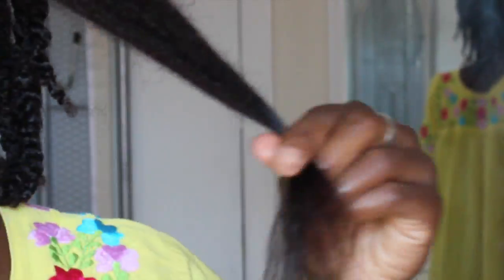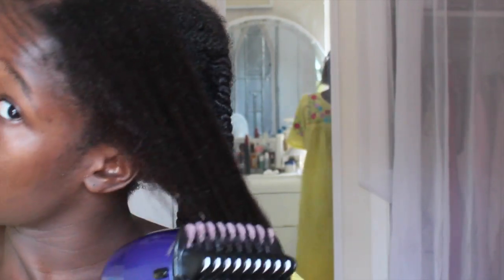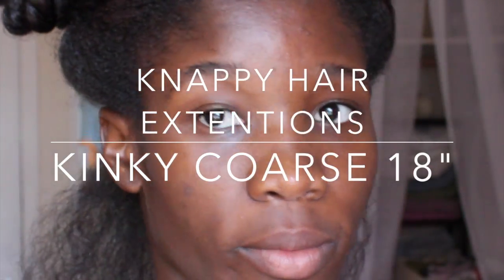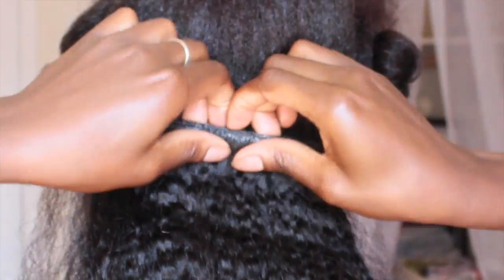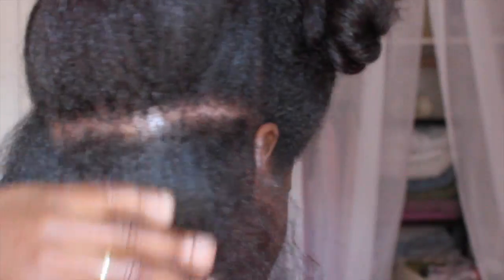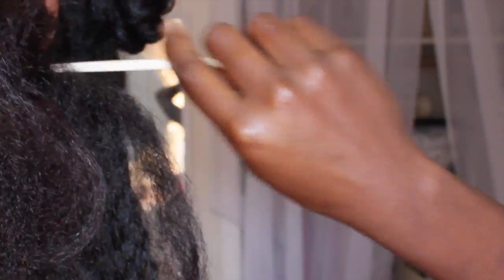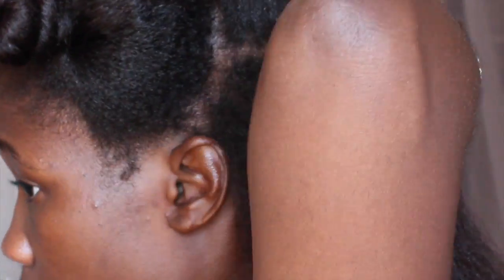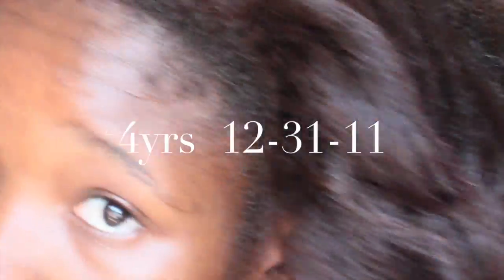How to Install CLIP-IN Extension on Short Thin Hair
This video is about HOW I INSTALL MY CLIP INS ON MY HAIR ft KNAPPY HAIR EXTENTIONS ✨
Hi Dolls!!! Here is a video...
picture does not belong to me

I love the hair so far it has not shed. It smells nice. I enjoy the texture of the hair it sooooo soft! It's full of body I just cannot keep my hands out of it. This has been my first purchase of buying this hair from this company and absolutely enjoy this hair. They gave me all the information about the hair and how to take care of it so it can be long lasting product. I will soon be purchasing from them again. And also they definitely have great bundle deals tht are affordable to your lifestyle.
Name: 18" KINKY COARSE CLIP-INS
IM SOCIAL
Video Questions:
Camera: t3i
Software: iMovie
Lighting: Natural Light

xoxo,
Lelene

Hi, if you're new. I make 3 videos a week, Monday Wednesday and Friday. You might like them, you might hate them, but you can't unsee them. Unless you have amnesia.